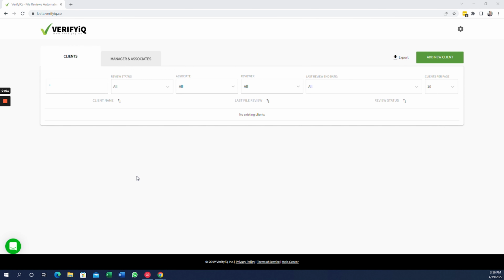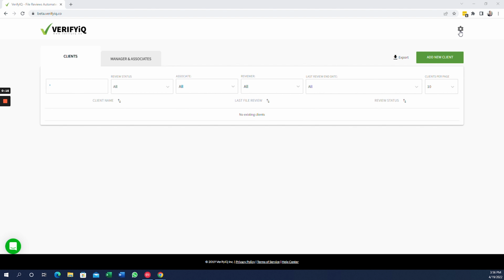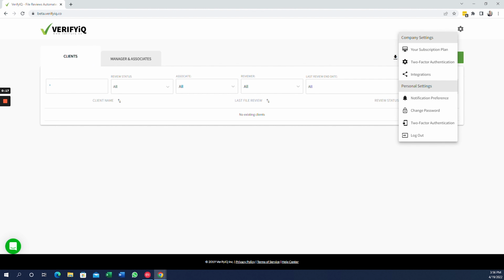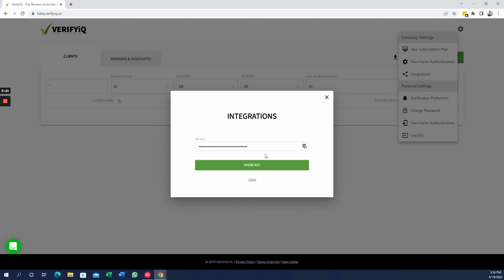API Integration Key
In this video of our NewFeatures series, DMac walks you through where to find the API integration key. This admin feature was added to integrate VerifyiQ with another software.